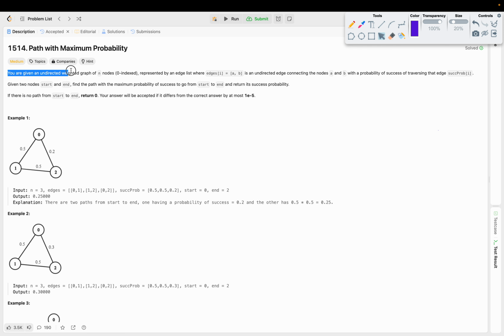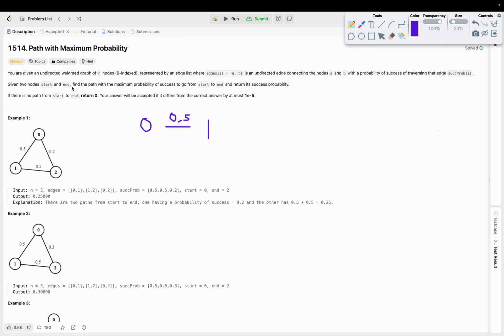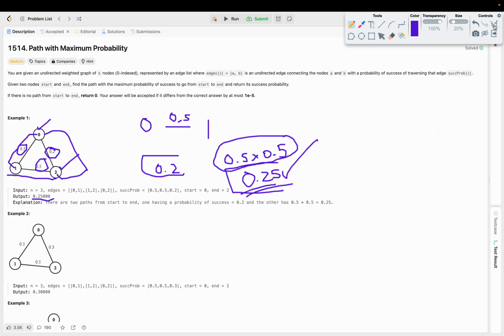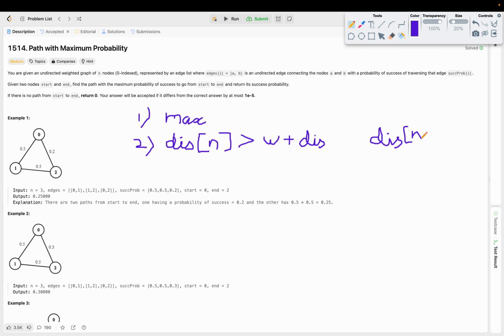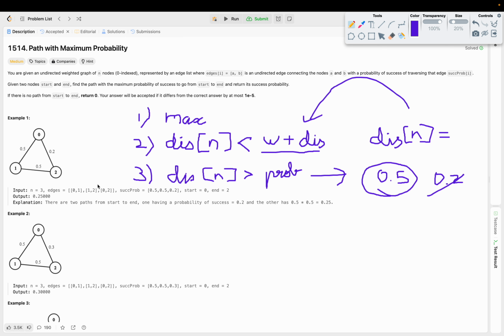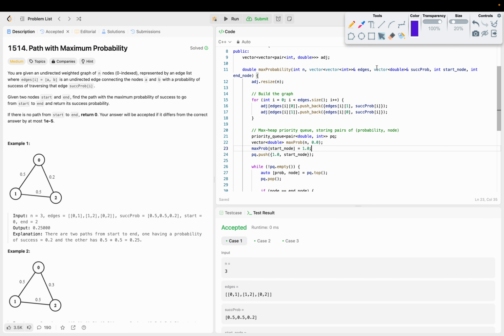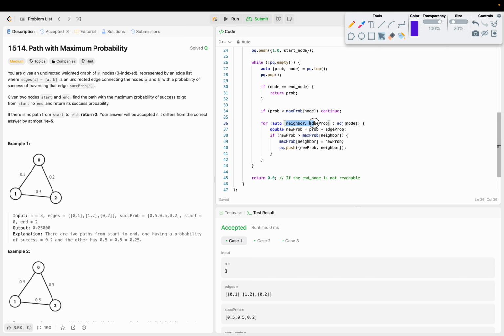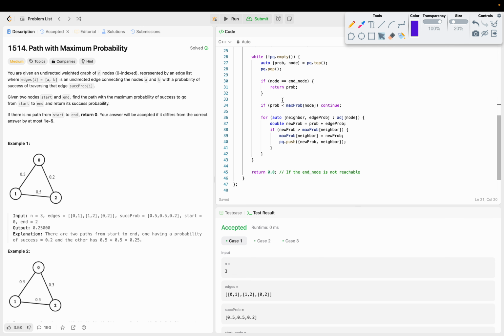1514. Path with Maximum Probability | Problem of the day | Leetcode | Easy Thought Process